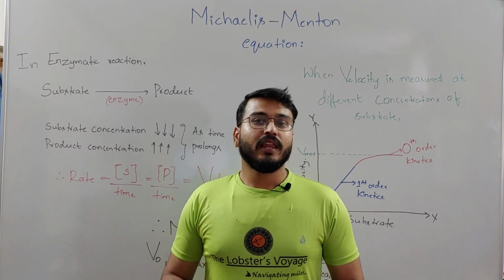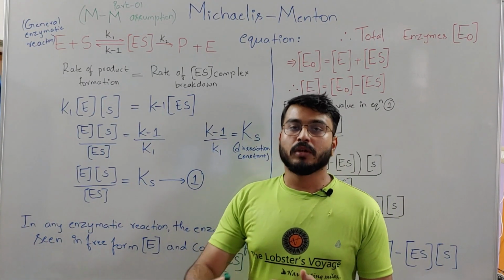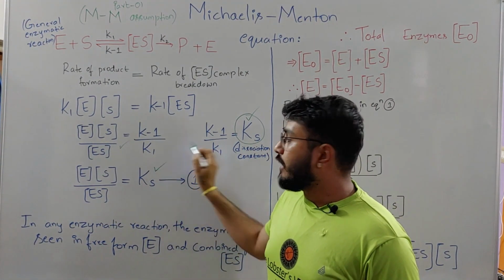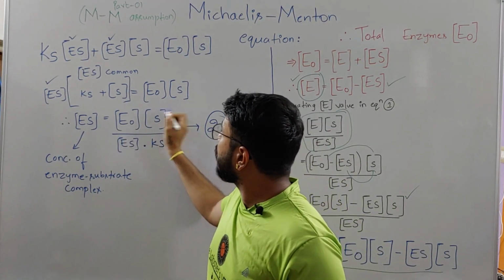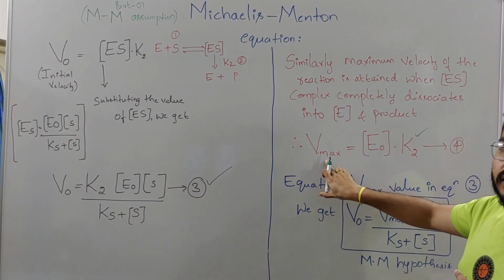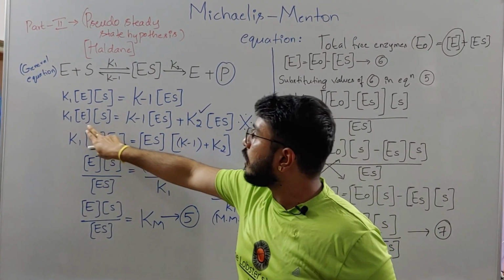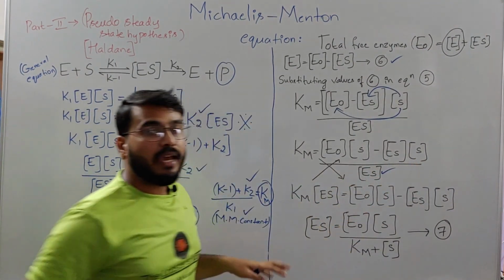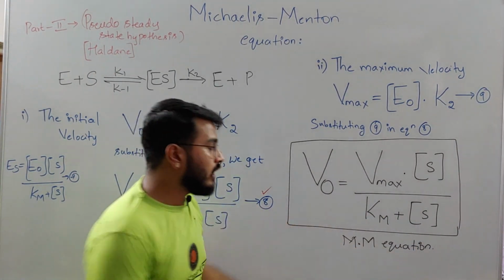Michaelis Menten equation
Michaelis-Menten equation is the rate equation for an enzyme – catalyzed reaction and is the mathematical description of the hyperbolic curve that draws relationship between the initial velocity (Vo) and the substrate concentration [S]. M-M equation collaborates both first and zeroth order chemical kinetics.